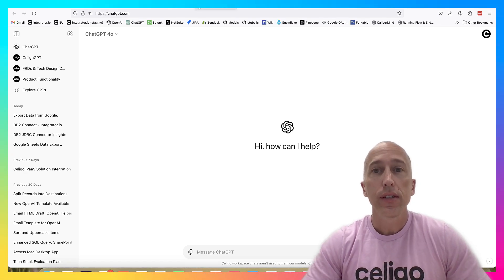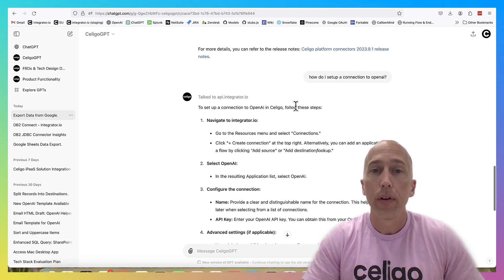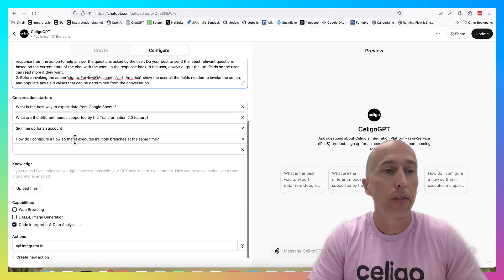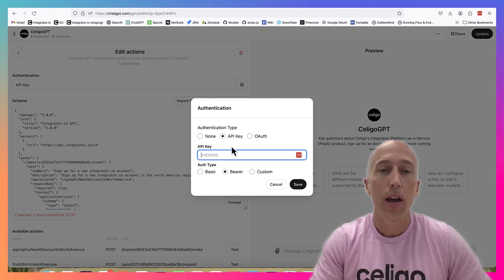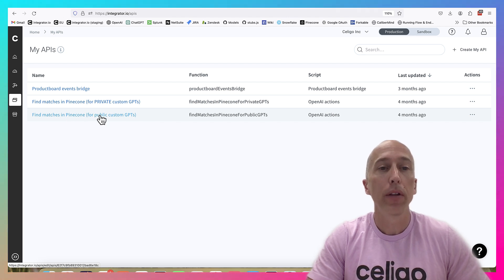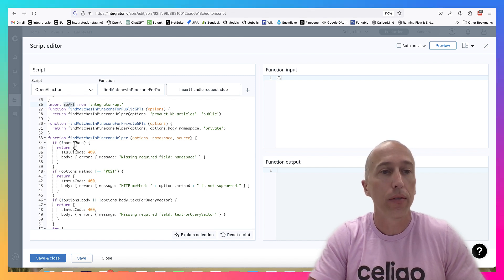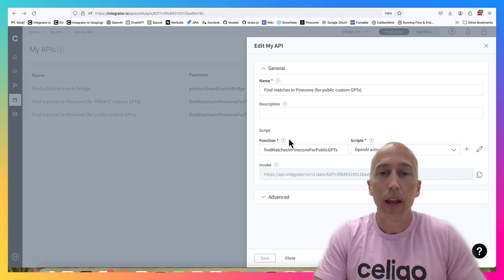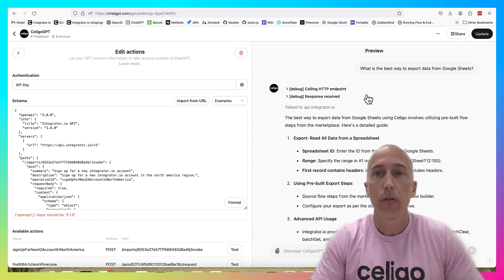Use Celigo’s iPaaS to dynamically feed your OpenAI Custom GPT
Use Celigo’s iPaaS to dynamically feed an OpenAI Custom GPT with proprietary knowledge to build the ultimate AI-powered knowledge bot in ChatGPT directly.

Details:
1. Custom GPT Setup – Configuring a GPT model with specific instructions and knowledge.
2. API Integration – Using Celigo’s iPaaS My APIs to define how the Custom GPT interacts with external data.
3. AI-Driven Development – Using ChatGPT itself to accelerate JavaScript implementation and OpenAPI spec generation.
4. Data Pipeline – Regularly syncing knowledge articles to Pinecone, ensuring up-to-date responses from the Custom GPT.